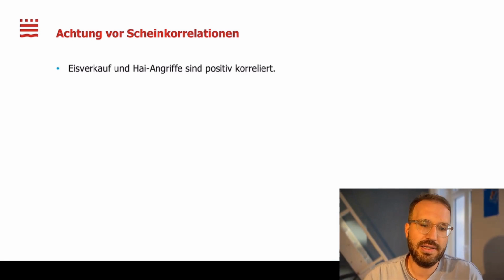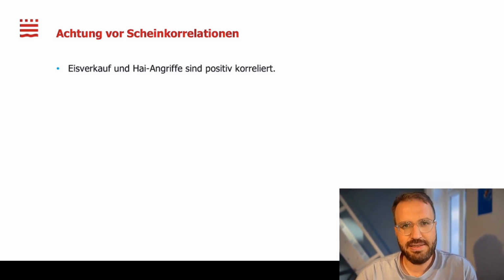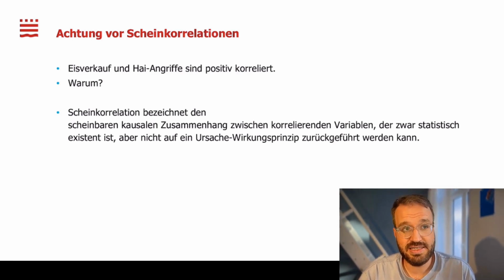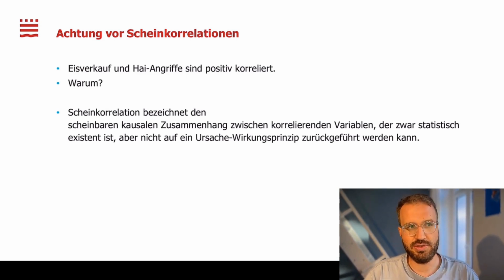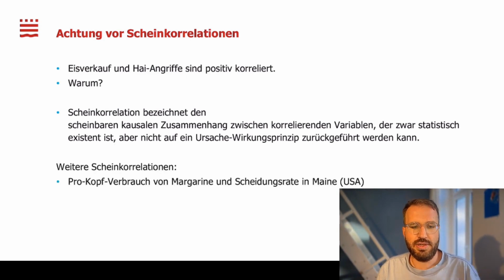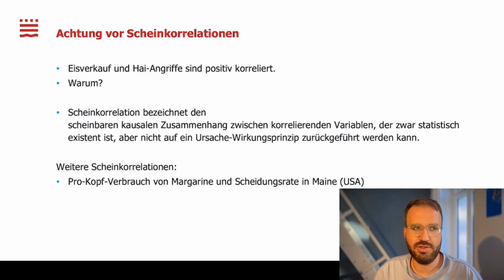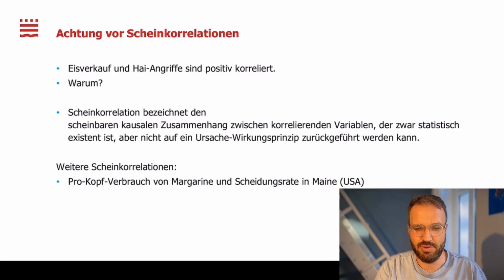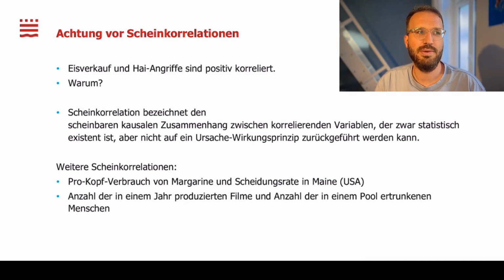Be aware of spurios Correlations